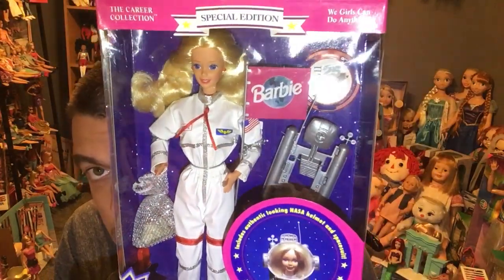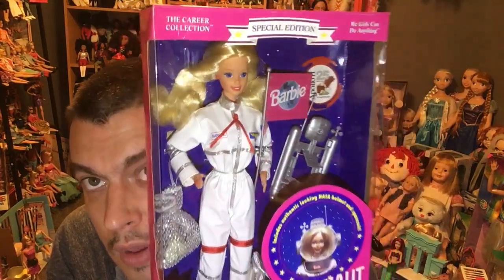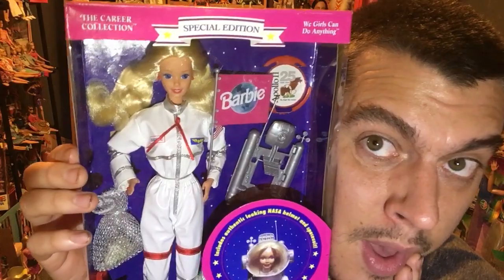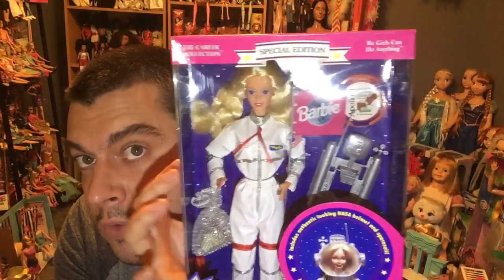2019 Barbie haul part 2